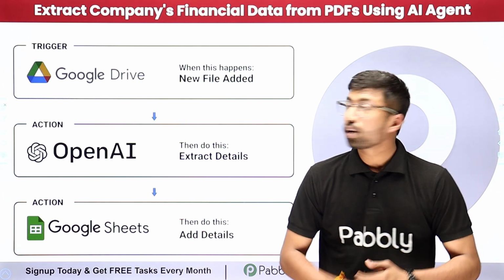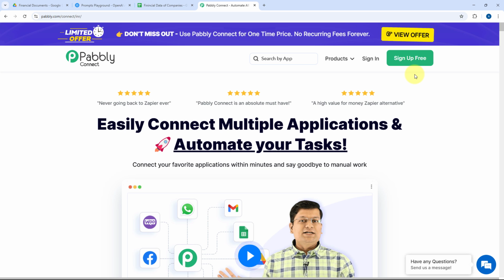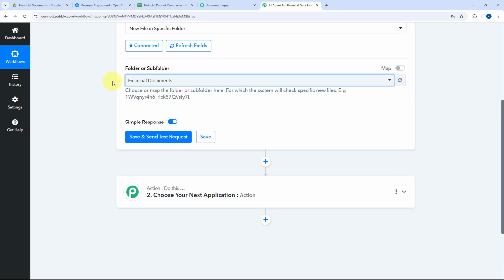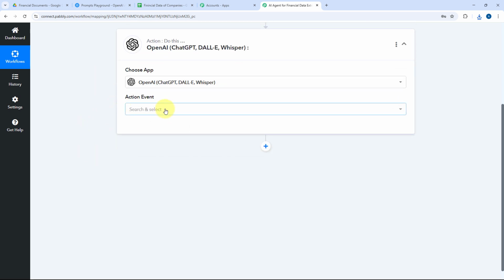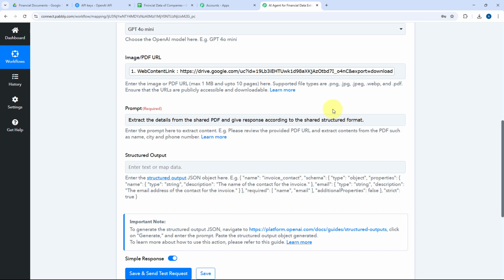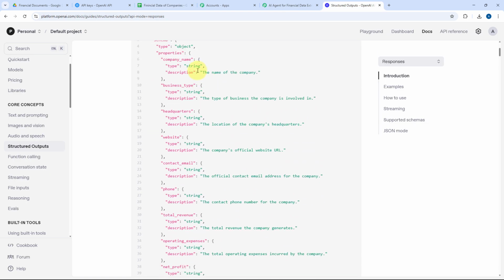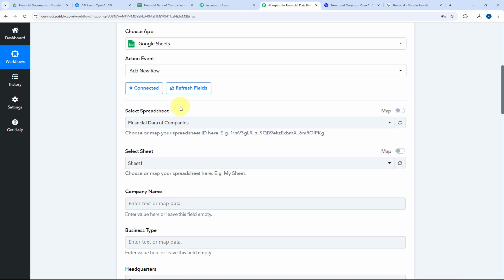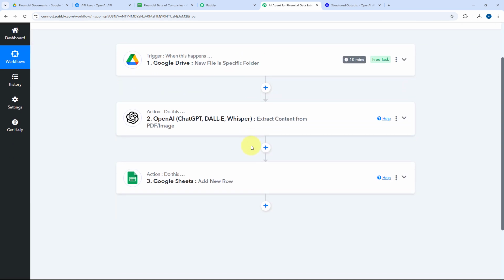How to Extract Company's Financial Data from PDFs to Google Sheets Using AI Agent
In this video tutorial, we’ll show you how to automatically extract financial data from PDF documents and organize it in Google Sheets using an AI Agent and Pabbly Connect.

Whether it's balance sheets, profit and loss statements, or other financial reports, this AI-powered automation will scan, extract, and categorize financial data from your PDFs, making it easy to track and analyze your company's financial health—all without any manual data entry.

This step-by-step guide is ideal for accountants, financial analysts, and business owners who want to save time, reduce errors, and streamline their financial reporting process using AI and automation.

Use Case:-

As the owner of a small business, I can use an AI agent to automatically extract key financial data, such as revenue, expenses, and profit, from financial reports or PDF statements and organize it into Google Sheets. The AI agent scans the PDFs, identifies the relevant financial details, and populates the data in an easy-to-read format within the spreadsheet. This automation eliminates the need for manual data entry, allowing me to quickly track financial performance, generate reports, and make informed business decisions. It helps streamline my financial management process, saving time, reducing errors, and improving accuracy.

Benefits of Pabbly Connect:

1. Automation: Save time, money, and resources by automating tasks.

2. Integration: Connect various web services to create efficient workflows.

3. Security: Enjoy industry-standard security for your data.

4. Scalability: Easily add new applications and services to your workflow.

5. Cost-effective: Choose from plans suitable for different business sizes, with no charges for internal tasks.